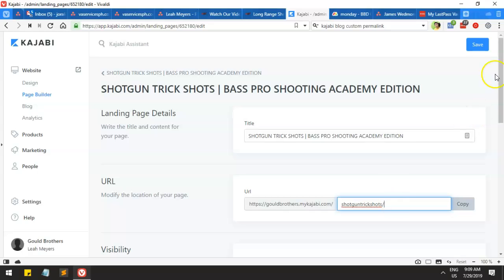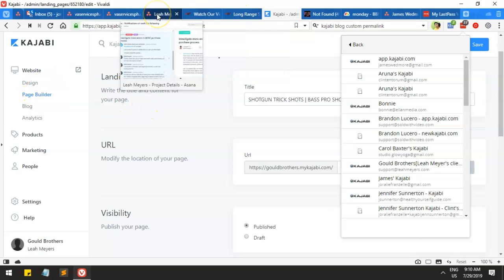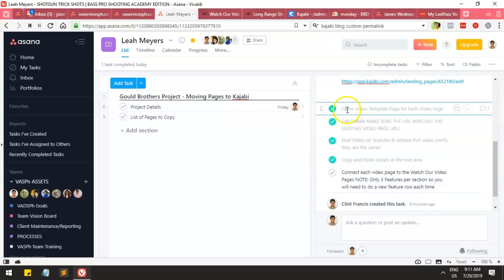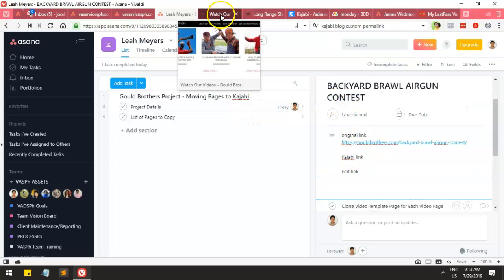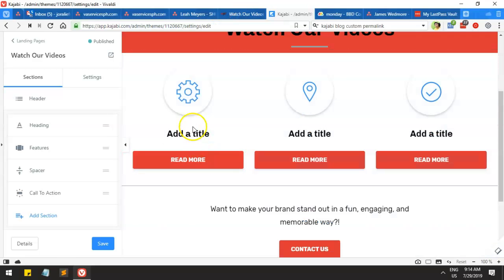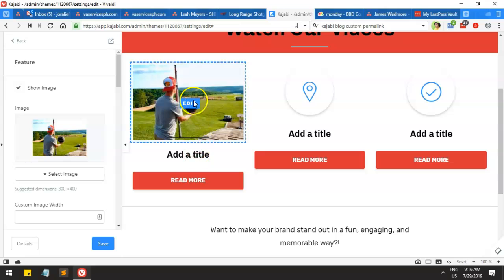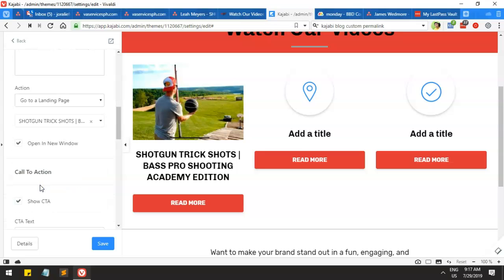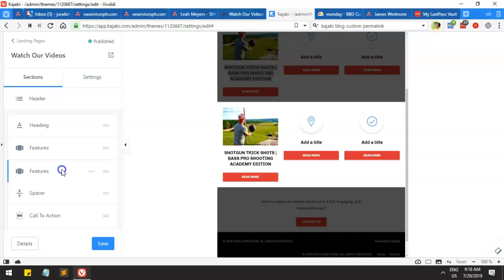Additional instructions for collaboration for team [Gould Br